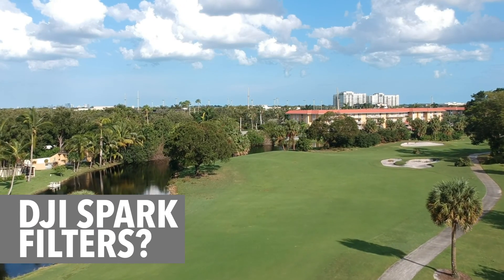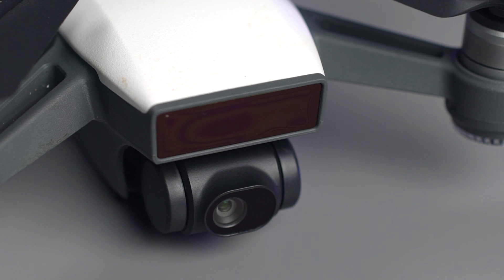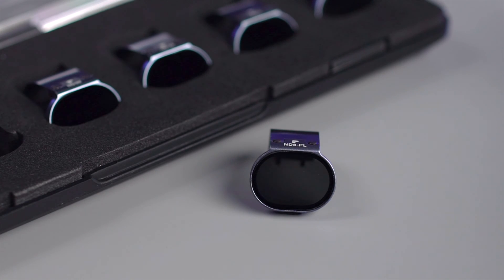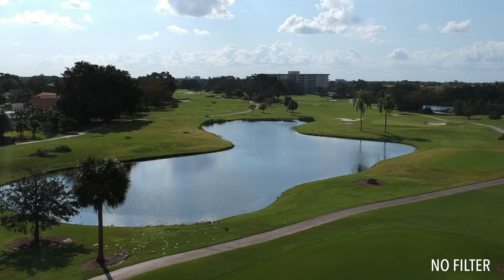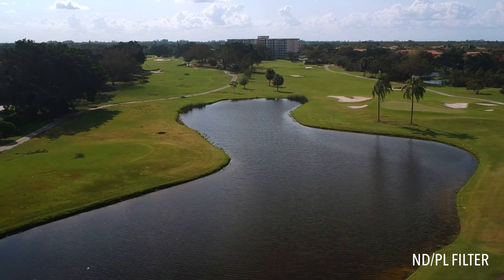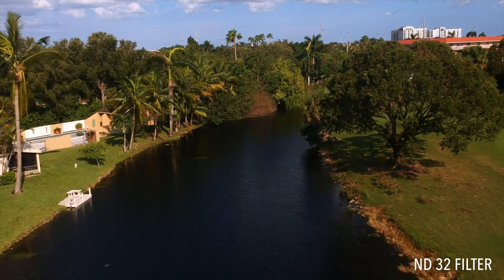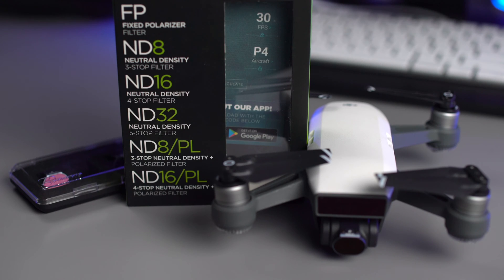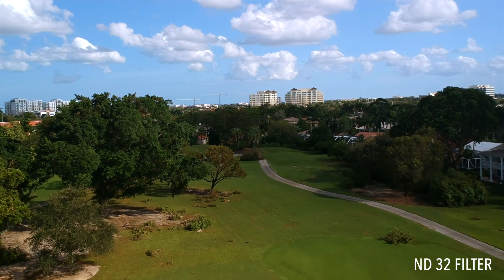DJI Spark Filters? POLAR PRO ANSWER! EXAMPLE FOOTAGE!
Looking at the Spark Camera it looks almost impossible to attach ND filters with no thread or lens to screw on right? Well are genius friends at Polar Pro have done the impossible. Creating filters for the DJI Spark. Not only did they create filters but they created high quality light weight filters that wont inhibits your gimbal from doing its job.

Polar Pro offers a 3 filter set and 6 filter set of which includes Polar Filters and ND Filters. The Filters simply snap onto your Camera in seconds. No added screws or additional hardware needed.

You can see here flying with out ND Filters I’m forced to shoot with a very high shutter rate creating a very sharp unpleasant image. Using a ND filter, I’m able to lower the shutter rate and help reduce slight vibrations and create a smooth pleasant film like image. The Polarizer/ND combo filter allows you to reduce glare from the sun in bright conditions and also lower your shutter rate.

You can see the shutter rate effect here zooming around this tree. Without the filter shooting at High Shutter rate the tree is very sharp and there’s no motion blur. Using the ND filter from the kit I’m able to lower the shutter rate and create smooth motion blur. The slower shutter speed creates a more cinematic feel!

Zooming back over this water comparing the motion blur you can see once again the difference!

The DJI Spark is a very capable pocket sized drone and when you add the Polar Pro filter kit you turn the spark into a pocket size cinema camera. Don’t let the size of these filters fool you! Polar Pro has spent many hours testing and designing these filters. Head on over to DroneNerds.com today to pick up your Filter kit!